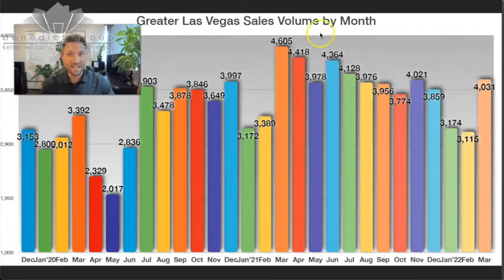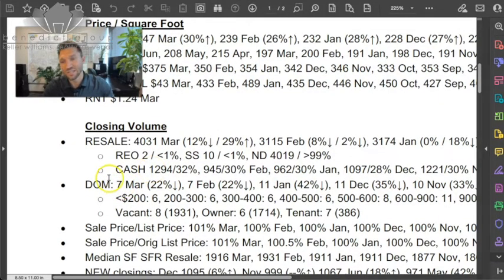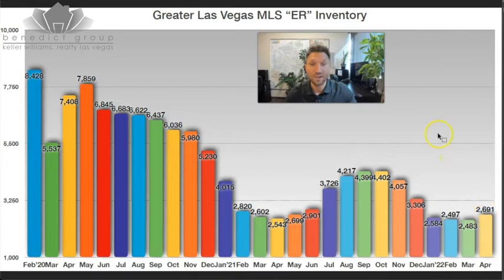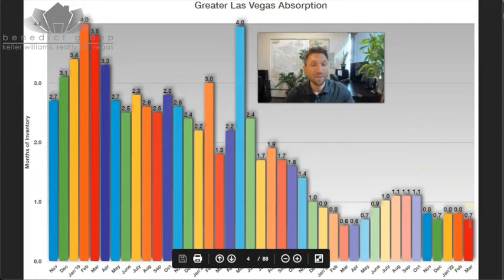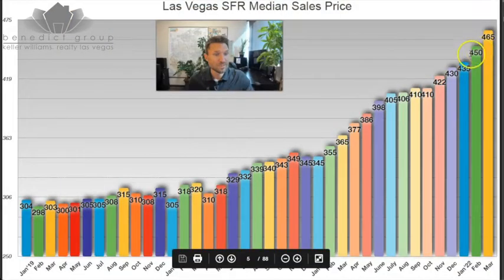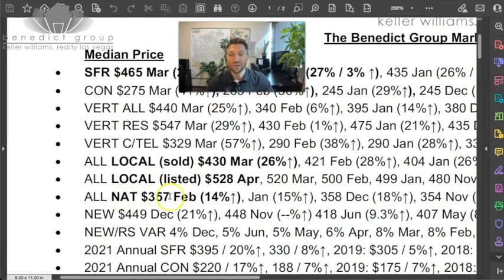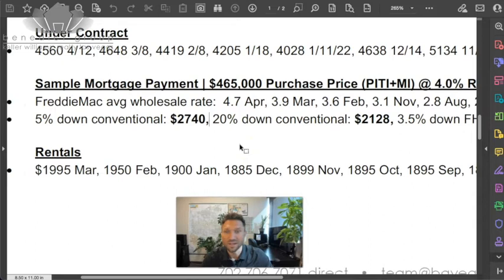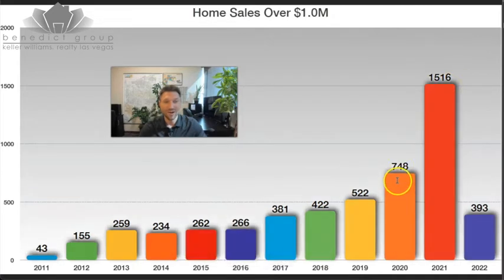Las Vegas Real Estate Market Update 4-12-22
Las Vegas real estate broker Paul Benedict discusses the current trends in real estate!